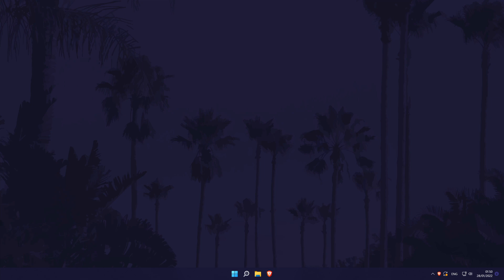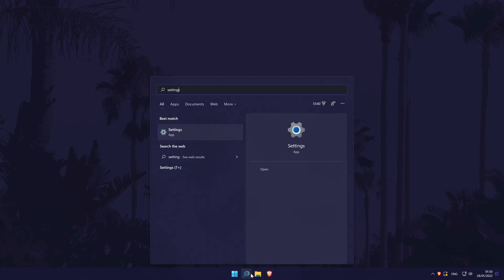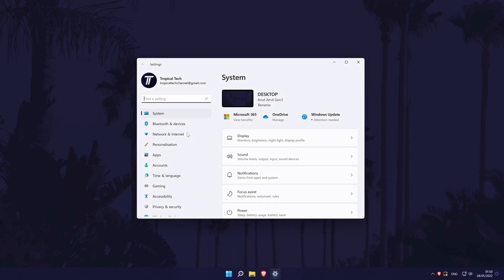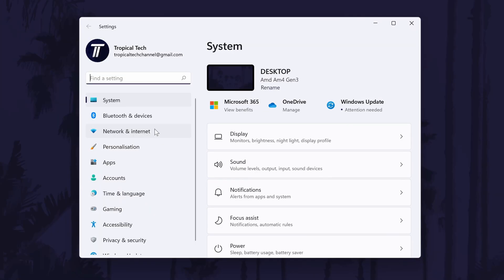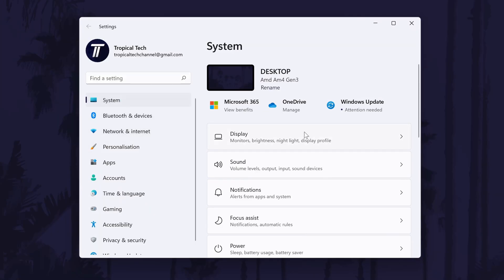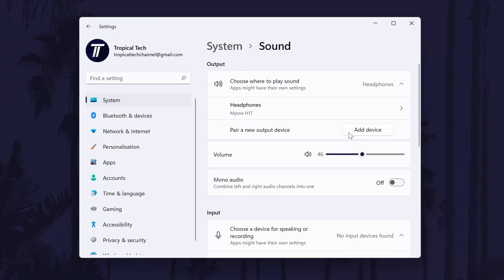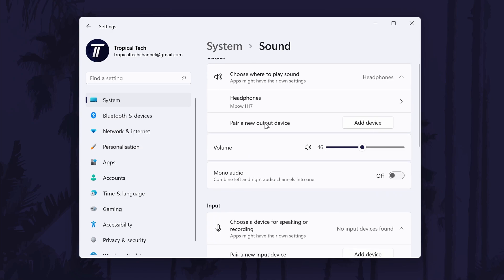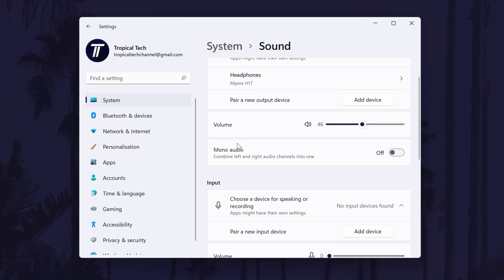How to Turn ON/OFF Mono Audio on Windows 11 PC or Laptop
Want to know how to turn on mono audio on Windows 11 PC or laptop? This video will show you how to turn on mono audio in Windows 11 or how to turn off mono audio in Windows 11. You might want to know how to get mono audio on Windows 11 if you prefer single channel sounds or you want to turn it off. Hopefully today's video helps show you how to enable mono audio on Windows 11 or how to disable mono audio in Windows 11!